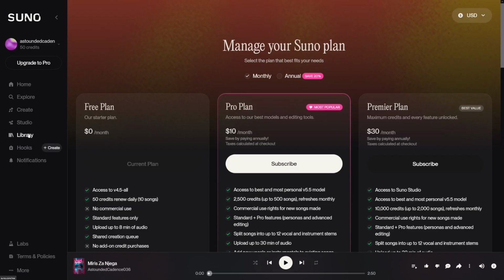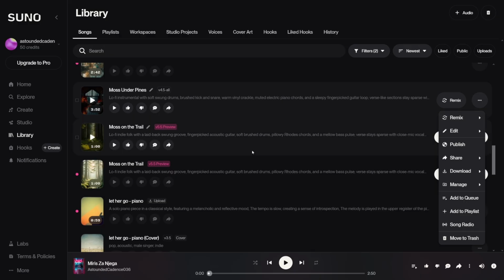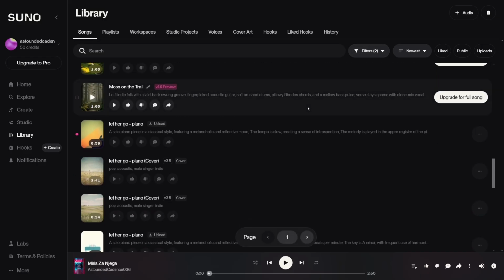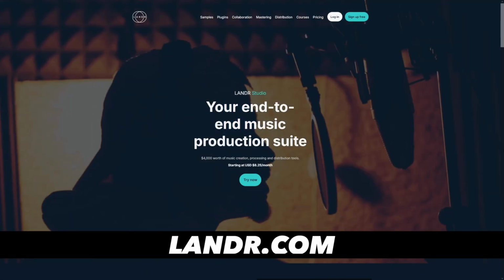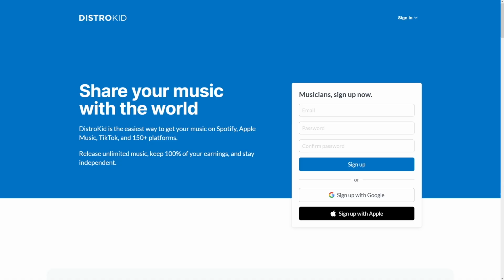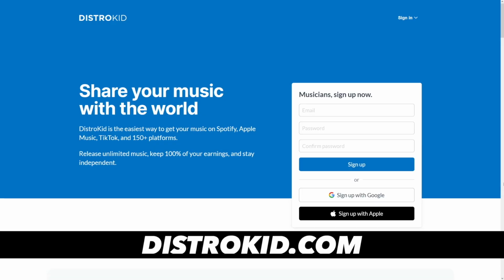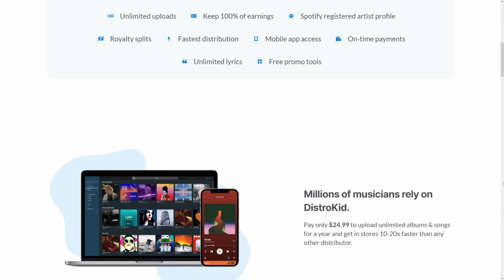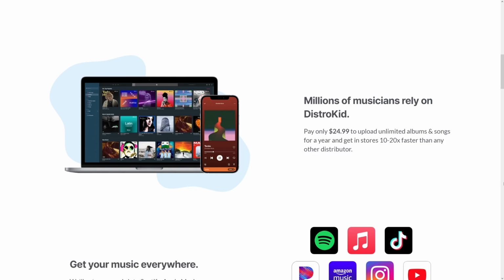Make Money With Ai Music On Spotify (Step by Step)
How To Make Money With Ai Music On Spotify (Step by Step)
Get paid to listen to music using Raztune (use our link for a $5 bonus)

You made something in Suno that actually sounds good — now you want it live on Spotify, Apple Music, and YouTube Music, the real platforms where real people listen. But the second you try, the questions pile up: Do I need to credit Suno? Who do I list as the artist? What file do I even upload, and why did my track get rejected? This video walks through the entire process step by step, no fluff, so your AI music goes live without getting rejected, pulled, or quietly buried where nobody can find it.

Timestamps:
0:00 how to get suno ai music on spotify
0:57 does suno free plan give commercial rights
1:45 how to make a suno song release ready
2:32 how to master suno music for spotify
3:02 why does spotify reject ai generated music
3:37 spotify cover art requirements for music release
4:33 do you need a music distributor for spotify
4:50 which music distributors accept ai generated music
6:11 how to fill out a music release on distrokid
6:44 do you have to credit suno as the songwriter
7:02 do you have to disclose ai music on spotify
7:44 how to claim your spotify for artists profile
8:25 how to get streams on spotify after uploading

Getting your Suno tracks onto streaming platforms is very doable once you know the exact steps, but there are a few places where people get rejected before they even start. The biggest one comes first: the free Suno tier does not give you commercial rights, and upgrading later does not retroactively unlock songs you already made for free. If you're serious about releasing, start on a paid plan from day one.
From there it comes down to preparing the file properly. Remaster the song inside Suno, download the WAV instead of the MP3, and run it through a mastering pass so it sits at the same loudness as everything else on Spotify. Uploading a raw, unprocessed Suno file is one of the fastest ways to trigger an automated rejection, since streaming platforms scan every upload for audio fingerprints.
Your cover art needs to be a high-quality JPEG with no logos, website addresses, social handles, or price tags, or the entire release gets bounced. Then you'll need a distributor, since you can't upload to Spotify directly. TuneCore and CD Baby both reject fully AI-generated music, so skip them. DistroKid, RouteNote, and Deezer all accept AI content as long as you're not impersonating a real artist.
When filling out the release, pick one artist name and stay consistent, expect three to seven days for most platforms to go live, and list your own name as the songwriter. You do not need to credit Suno as a writer, producer, or vocalist. Be honest on the AI disclosure fields wherever they appear, because transparency is what keeps your track up long term. Once it's live, claim your Spotify for Artists profile so you can access analytics, add a bio, and submit to editorial playlist consideration. Then keep releasing, because one song looks quiet and a catalog starts to look like a real artist.